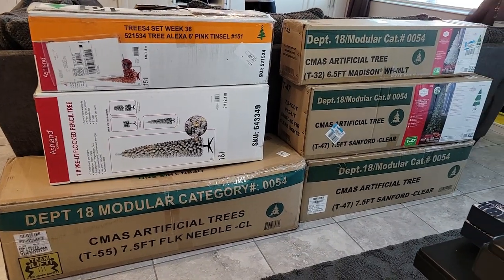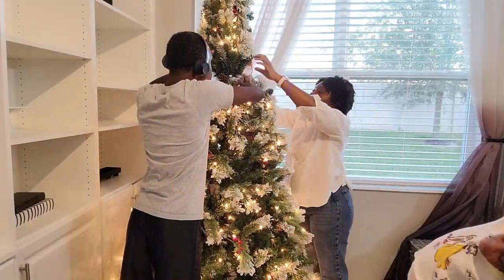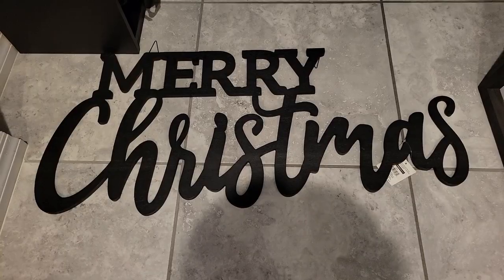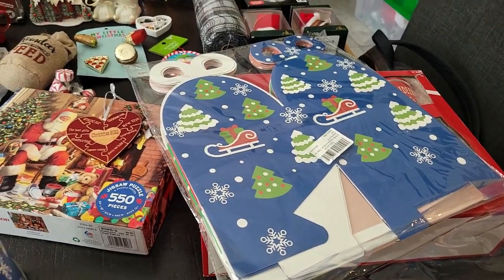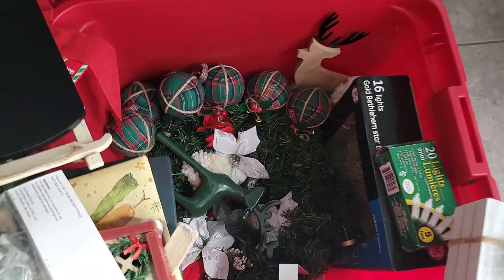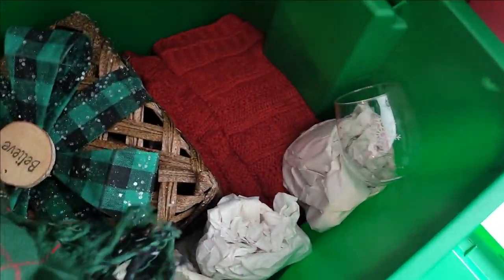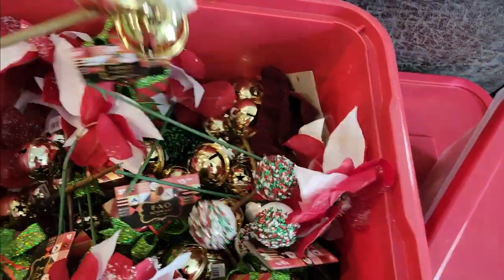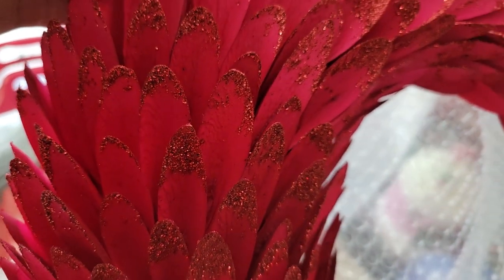🌲PREPPING FOR CHRISTMAS: CHRISTMAS DECOR HAUL | CHRISTMAS PLANNING | CHRISTMAS TREES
Hello and welcome to my very first ever Christmas video!  I am so very excited to be sharing how we do Christmas! If you like ALL things Christmas: décor, hauls, cooking, cleaning, holiday looks, school lunches, etc. then hit that subscribe button and turn on your bell notifications to be one of the first to know when new videos are uploaded! Happy watching!

**Christmas Boxes

**Red Christmas Stockings